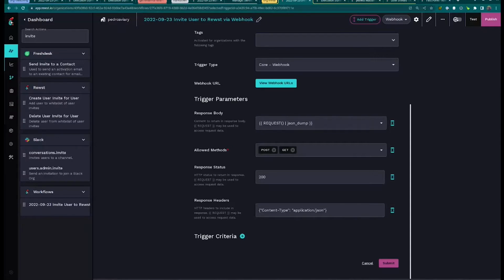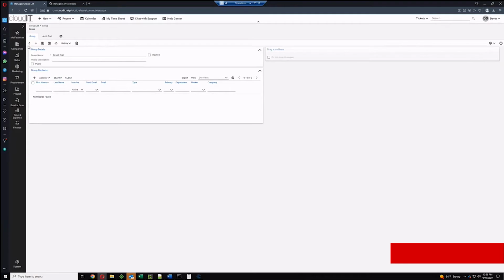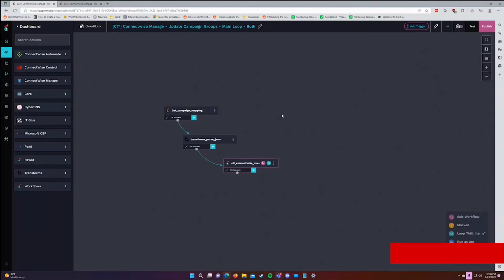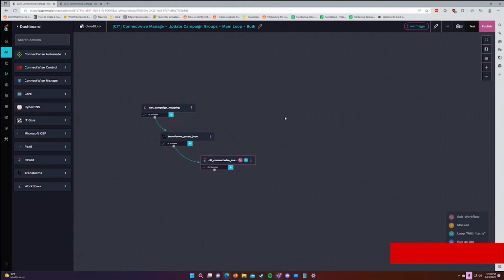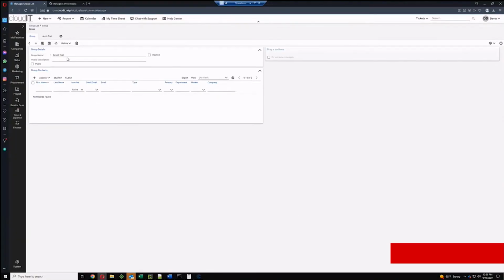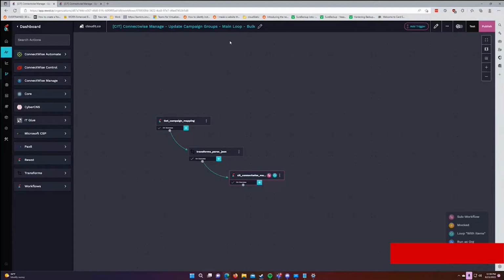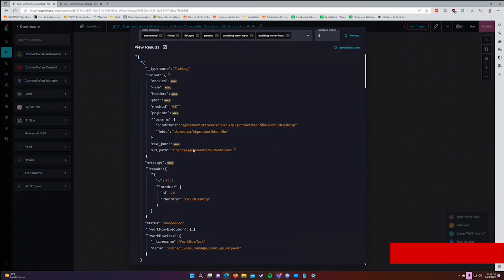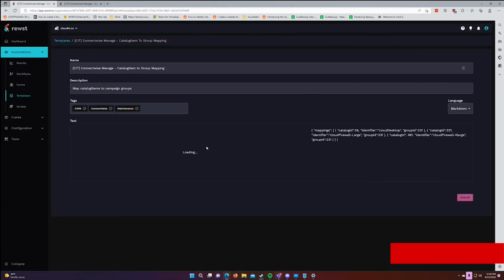Mapping ConnectWise Manage agreements to campaign groups with Rewst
Devin @ cloudIT shows how he used Rewst as an easy way to map his ConnectWise Manage agreements/line items to campaign groups while keeping the group up to date with the latest company contact. With this automation in place, he can also target specific products for maintenance windows, updates, news, etc.